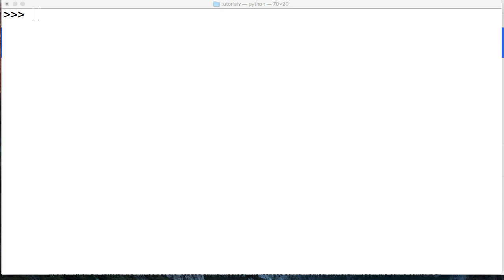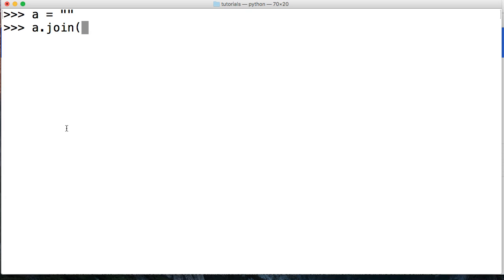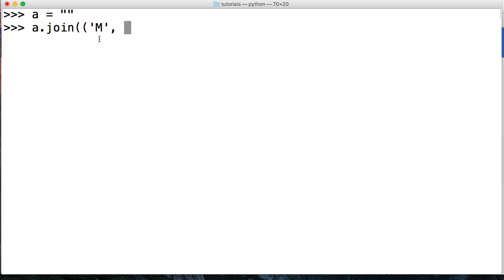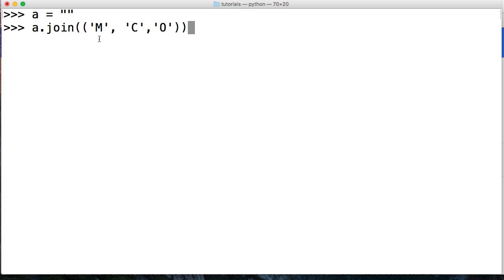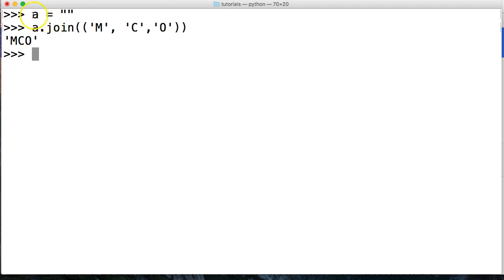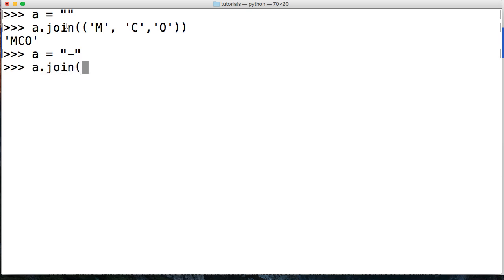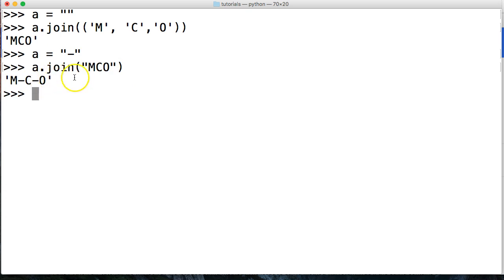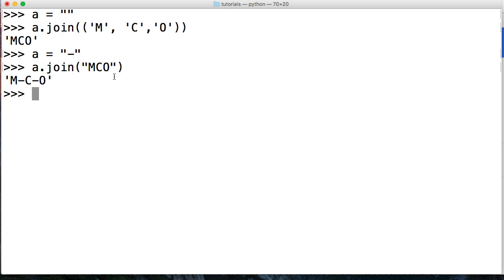Python 3.7: Join String Method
In this Python 3.7 tutorial, we will take a look at the join string method. This method will take the string it is called on and use it as a seperator and the argument passed to the join string method will be the iterator.